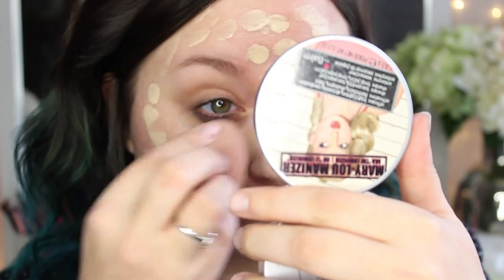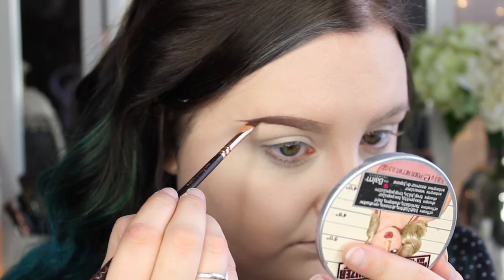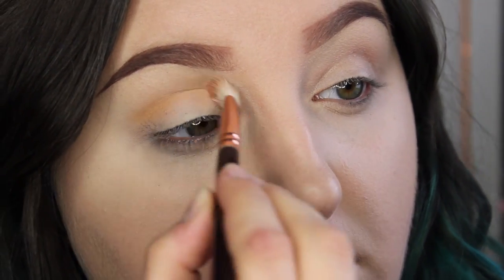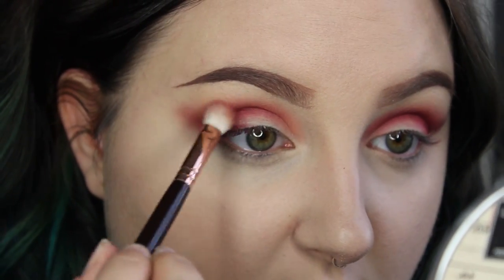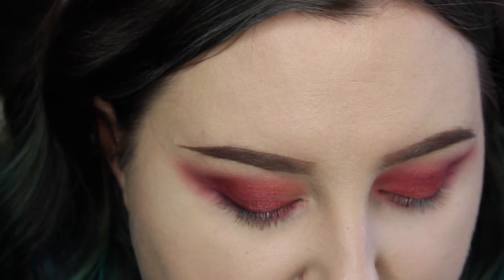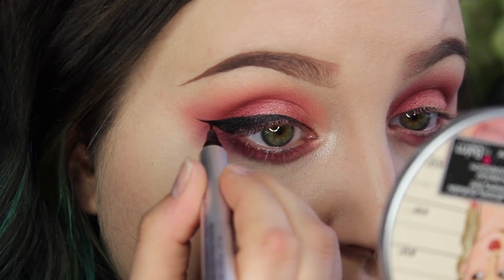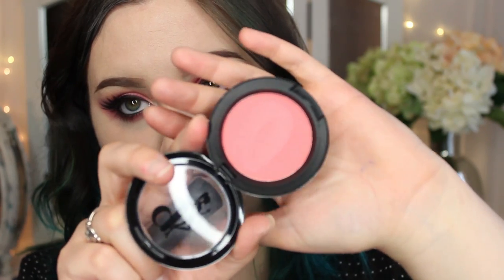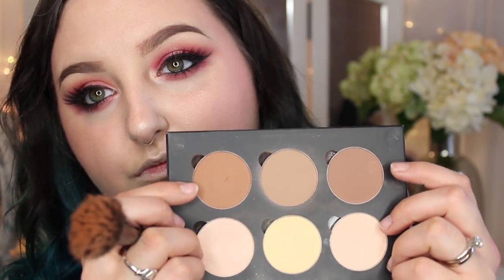Christmas Makeup Tutorial | Red, Shimmering & SEXY | RawBeautyKristi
NYX Butter Lipstick - Licorice

NYX Lipstick - Circe

NYX Butter Gloss - Tiramasu

IT Cosmetics Airbrush Blending Crease Brush
Zoeva Luxe Soft Definer Brush
(part of the rose gold brushes from Zoeva)

♦ LINKS ♦
F A C E B O O K ♥

Kristi
xoxo